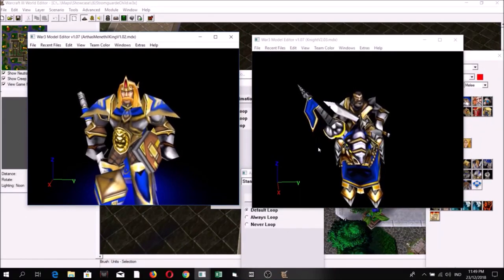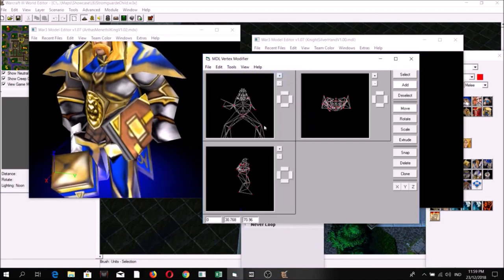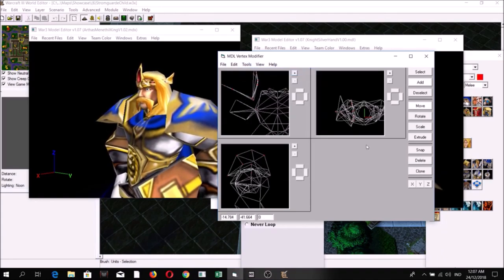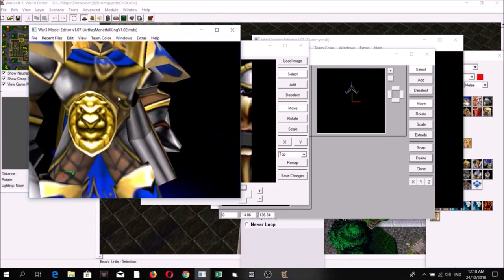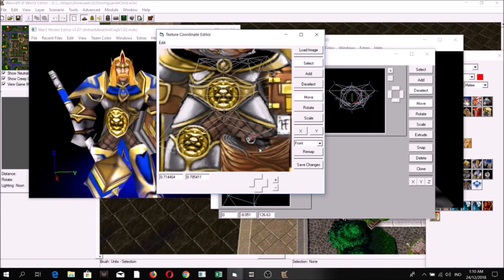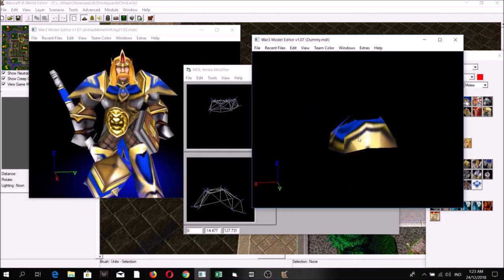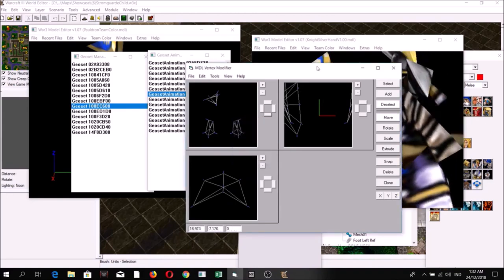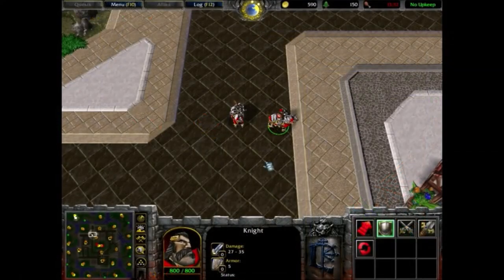WC3 Classic: Making the Silver Hand Knight Model (Compilation)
A compilation of earlier tutorial videos I made. READ MORE BELOW.

If you are a fan of similar modded stuff, join us at HiveWorkshop

Special Thanks to the following:
Blizzard Entertainment for Warcraft 3